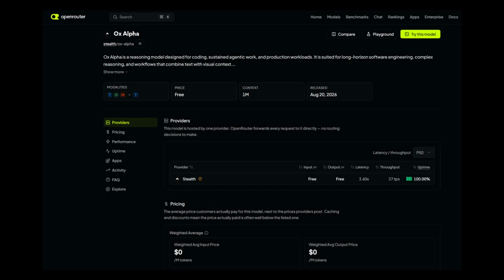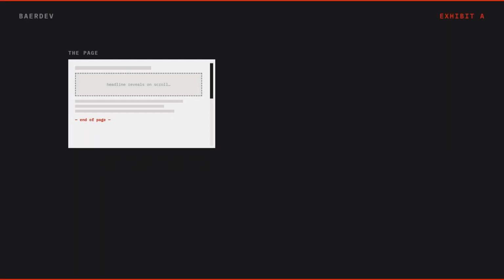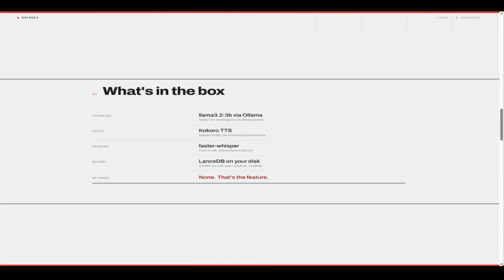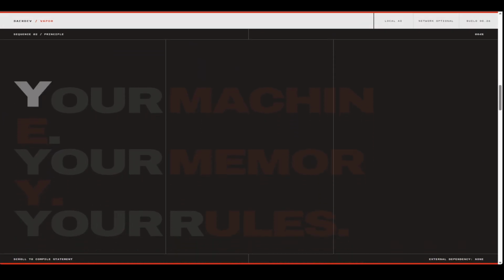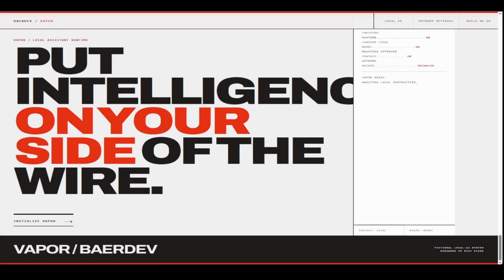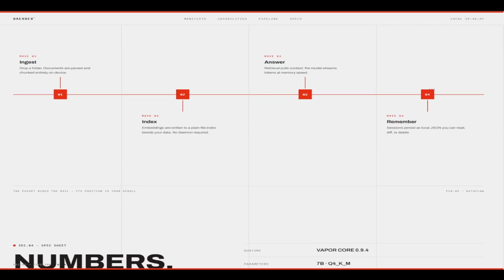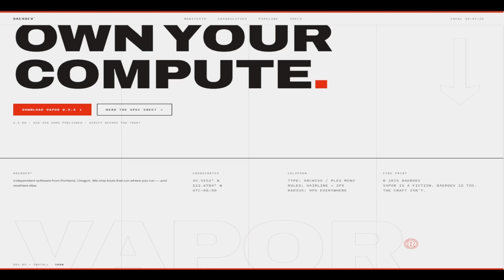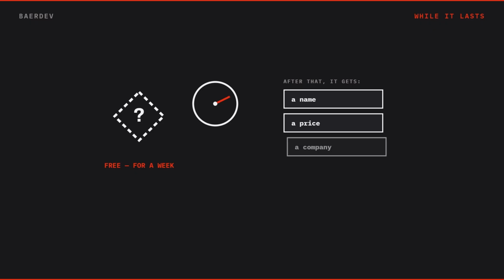A Model with No Name vs ChatGPT and Claude.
I wrote a style guide for this channel a while back. Four colors, two typefaces, ten rules, and a list of things I never do. So, I wrote up my style guide into one prompt and gave it to four models: a free one running on my own graphics card, one I pay twenty dollars a month for, and one that helped me write the style guide in the first place, then a model that appeared on OpenRouter with no company attached to it and no announcement. Nobody will say who made it yet and it's free for about one week after its release.

One shot each. No second tries. Build me a scrolling landing page for a made-up local AI assistant, everything in one file, and no libraries.

One of them broke my rules on purpose and then wrote me an argument about why and one revised their webpage unlike the others.

CHAPTERS
00:00 A model nobody will claim
00:20 The brief
00:57 Contestant 1
01:48 Contestant 2
02:57 Contestant 3
04:58 Contender
07:51 What I'd keep from each

THE RIG
Windows desktop, RTX 4080. gpt-oss:20b through Ollama, local. The other three were over the network.